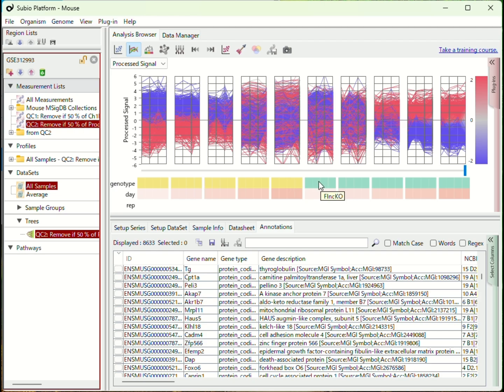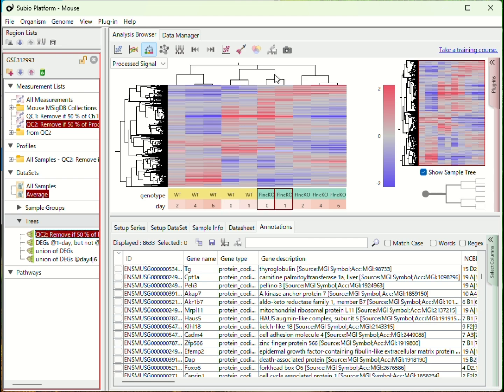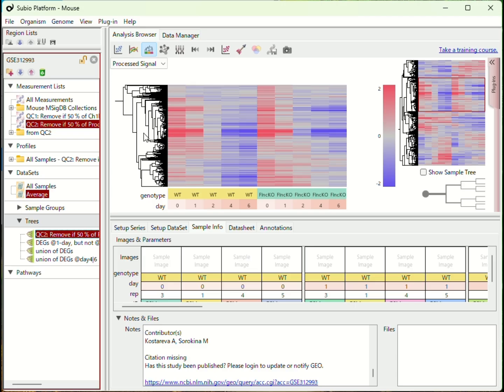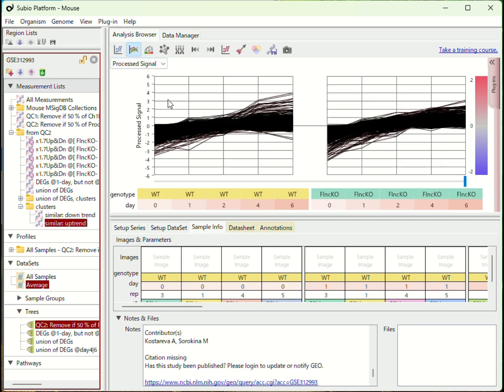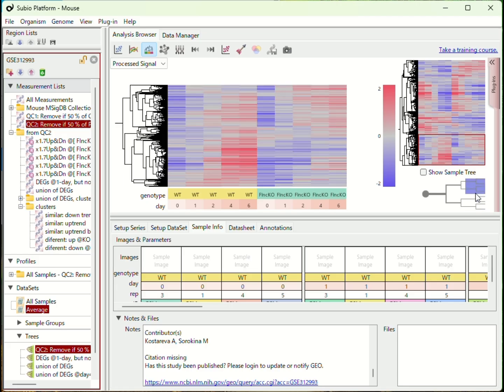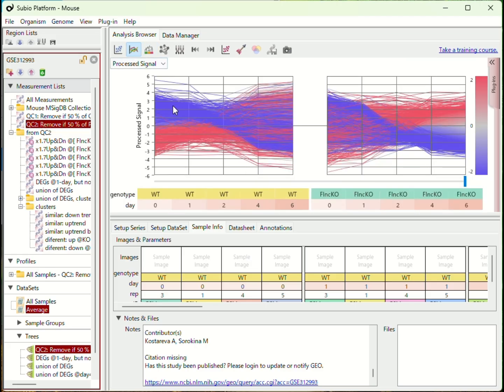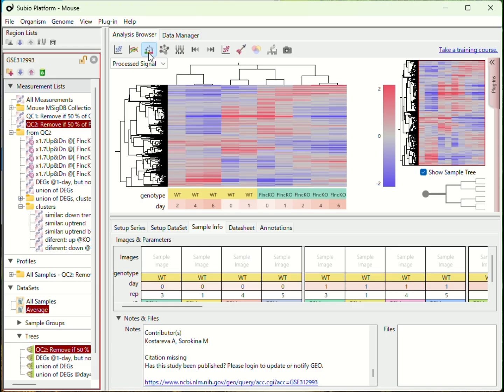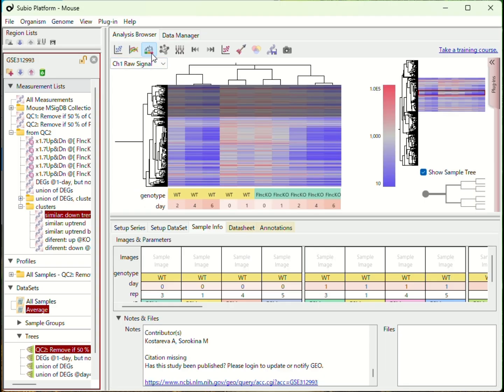Subio Platform: Tree View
Tree View is for browsing a heatmap generated by hierarchical clustering. A heatmap in a PDF is static, but this view is interactive. You can traverse nodes, select genes under a node, and select samples.

Please request a free Online Support if you don't know how to use it.